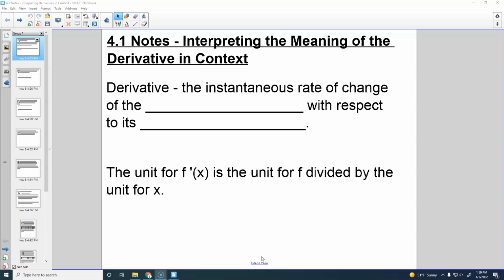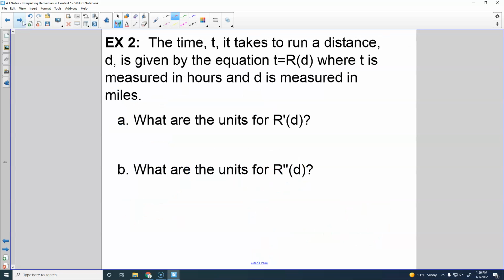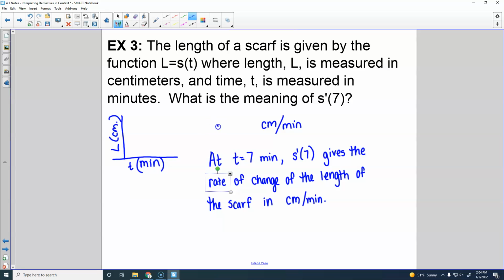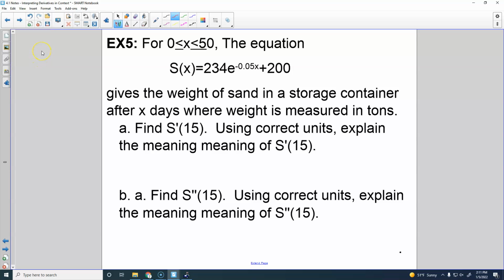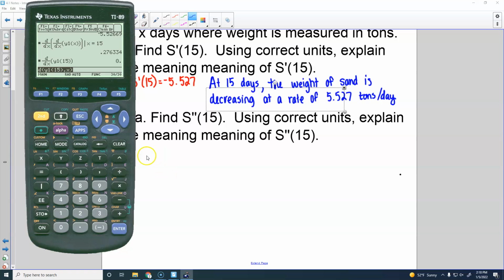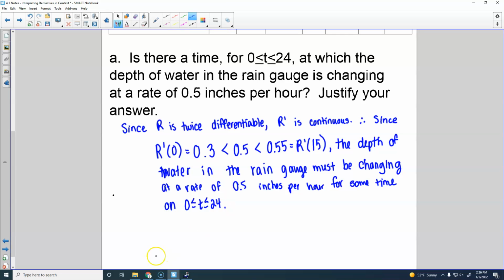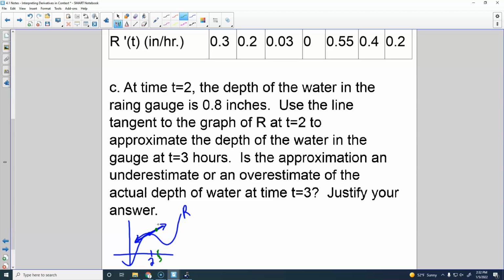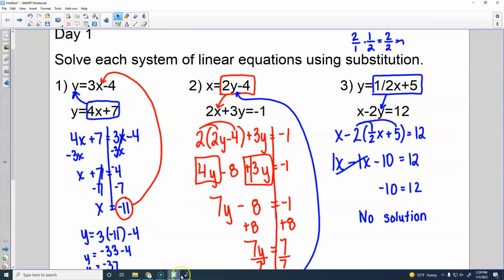AP Calc: Notes 1/5